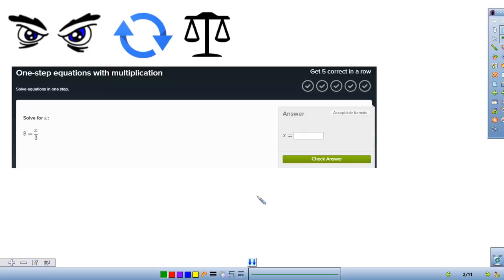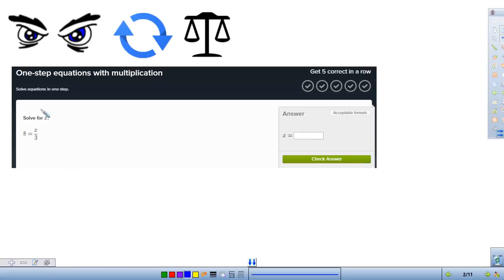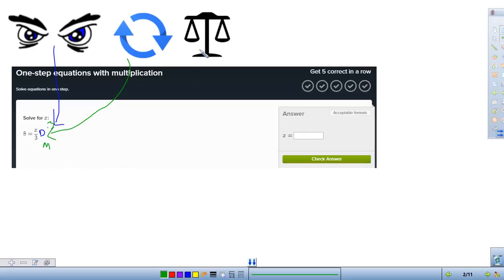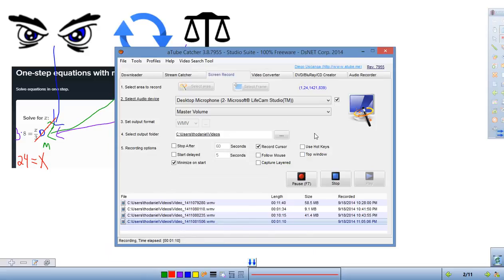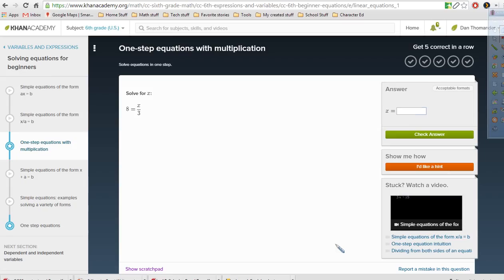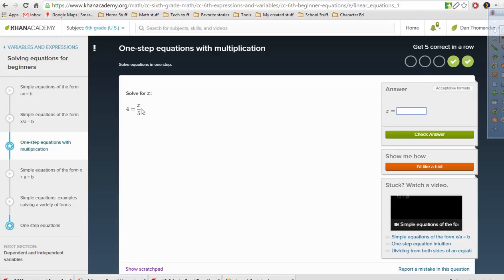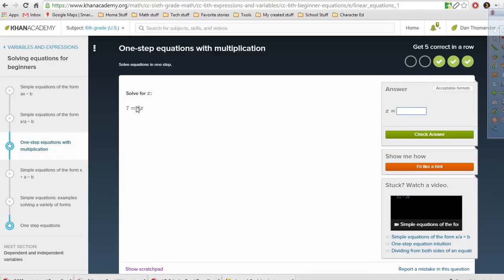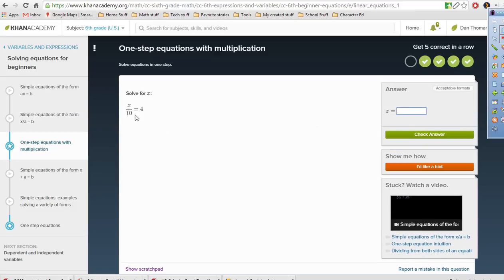CHS Math - KA One-step equations with multiplication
Watch Mr. T solve these Khan Academy problems